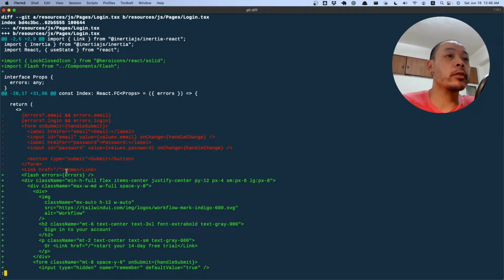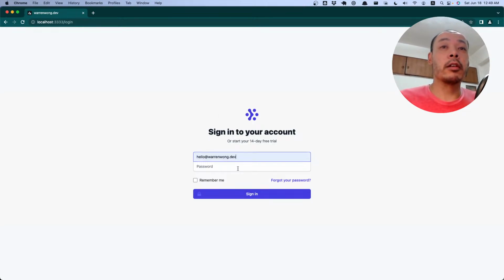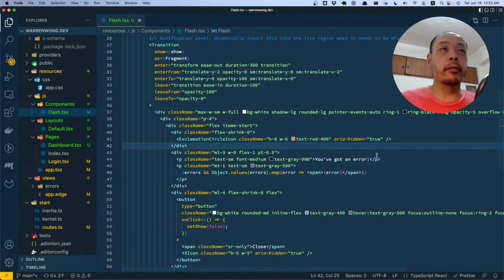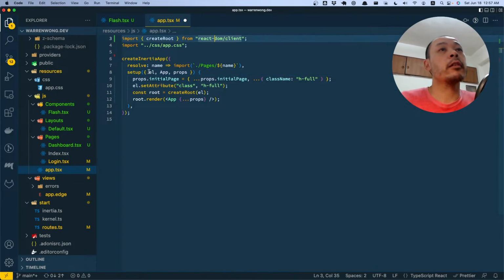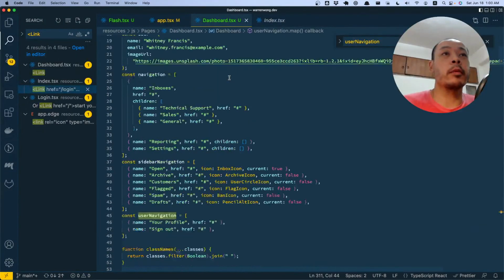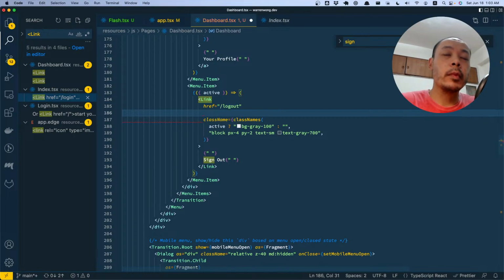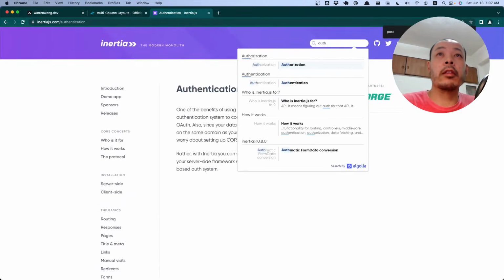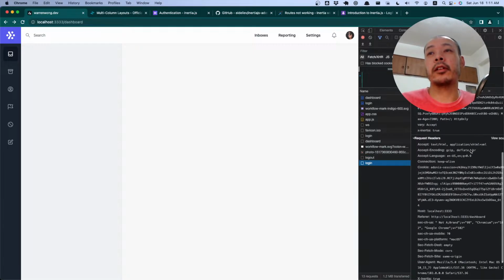Using useEffect to Update Component State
When I left off, the flash component didn't update state when our page returns with a error. We'll fix that with useEffect React hook. Let's also look for a way set a class attribute on our initial page from InertiaJS.